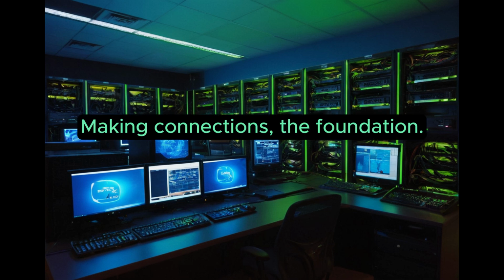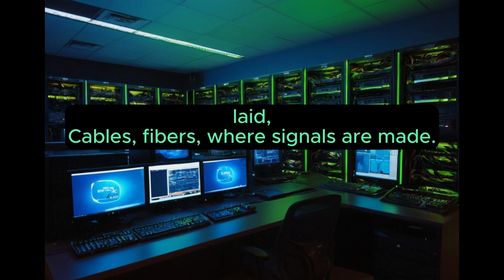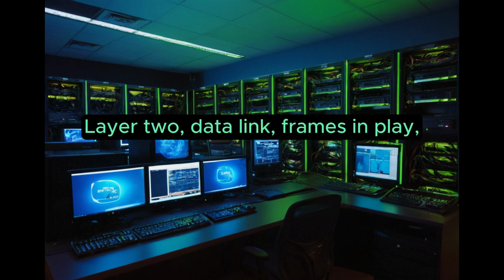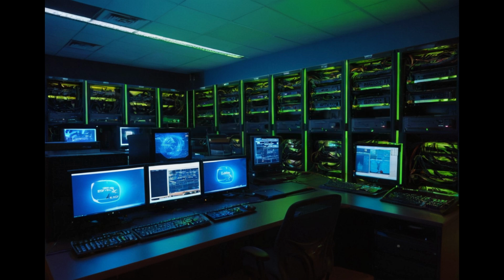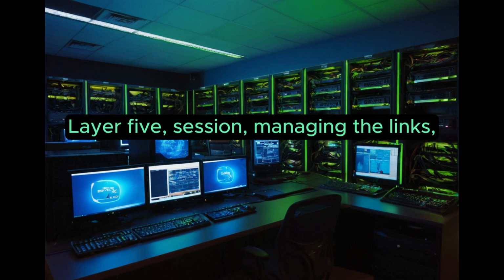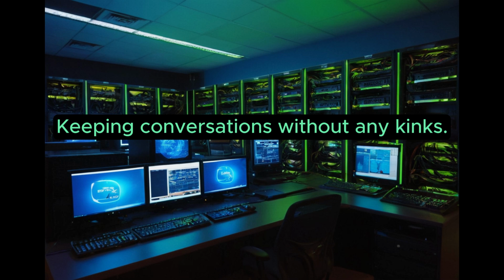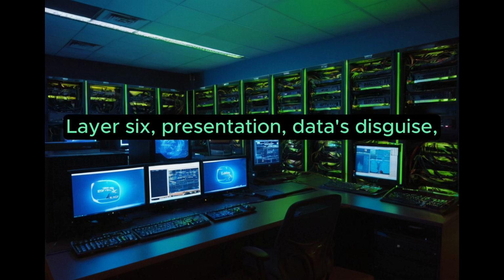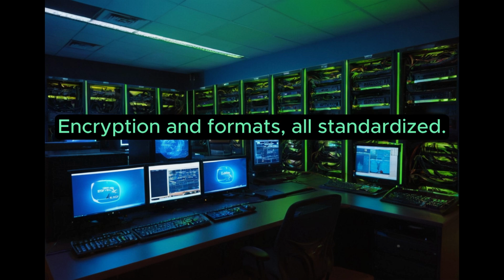OSI Model Explained in a Catchy Song! 🎶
Description:
Discover the OSI Model like never before with this catchy and educational song produced using Suno AI and lyrics written by ChatGPT! 🌐🎶 Learn how data travels through seven layers, from physical connections to application protocols, all explained in a fun and memorable way. Perfect for IT enthusiasts, students, and anyone curious about networking.

### Verse 1:
In the network world, there's a guiding map,
Seven layers deep, let's give it a clap.
From cables to apps, each has a role,
Building the pathway for data to roll.

### Chorus:
OSI (O-S-I), Open Systems Interconnection,
Guiding our data through every direction.
From physical to application,
Making connections, the foundation.

### Verse 2:
Layer one, physical, the groundwork laid,
Cables, fibers, where signals are made.
Layer two, data link, frames in play,
MAC addresses guide the way.

### Verse 3:
Layer three, network, routing the pack,
IP addresses, keeping on track.
Layer four, transport, ensuring it’s right,
TCP, UDP, in the spotlight.

### Verse 4:
Layer five, session, managing the links,
Keeping conversations without any kinks.
Layer six, presentation, data's disguise,
Encryption and formats, all standardized.

### Verse 5:
Layer seven, application, where users meet,
HTTP, FTP, and much more to greet.
The final stop in the journey's end,
Sending data to every friend.

### Outro:
Seven layers, a structured ride,
In the OSI (O-S-I) model, we can confide.
From start to finish, it’s clear to see,
How data travels, efficiently.